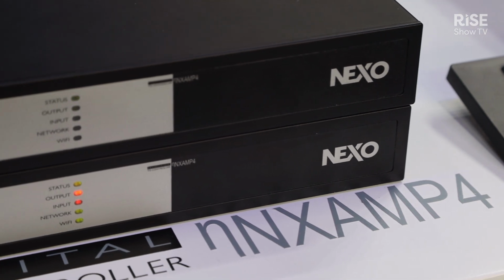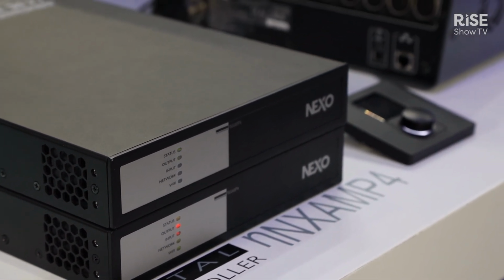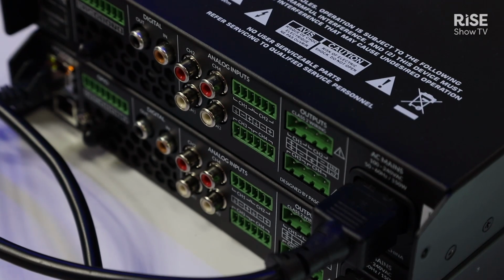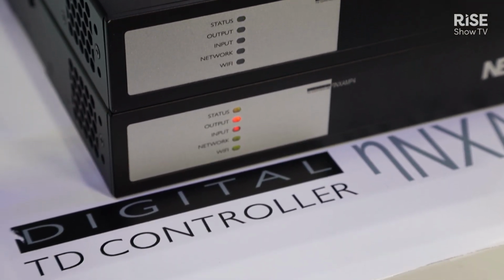First look at the NANONXAMP4 by Nexo | Product showcase | ISE 2024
Nick Bolton of Nexo shows off their brand new NANONXAMP4, an installation based range of amplifiers.